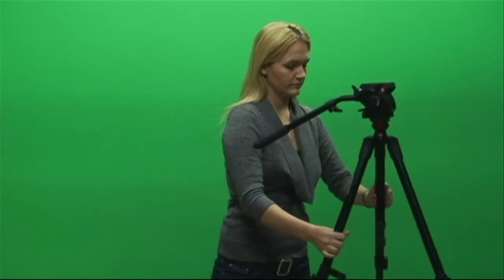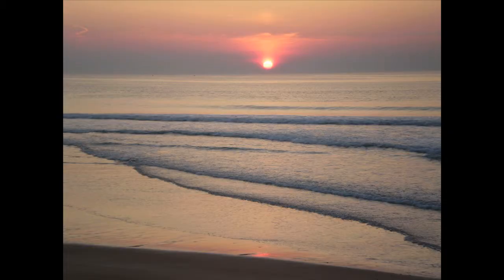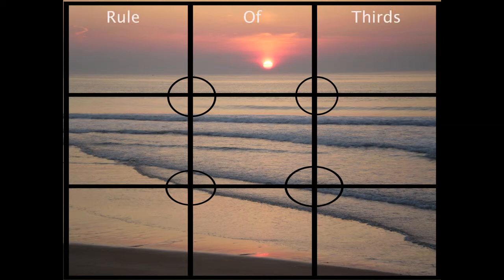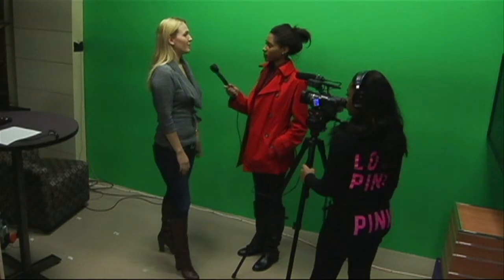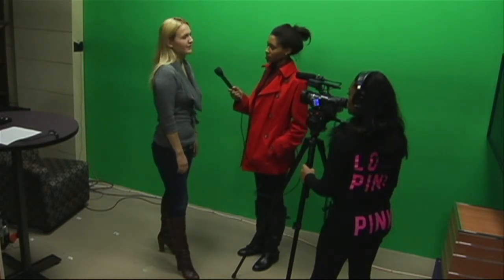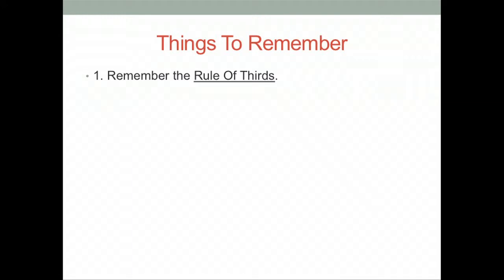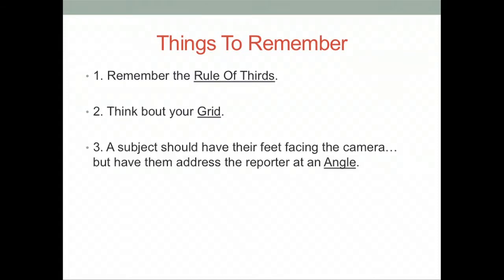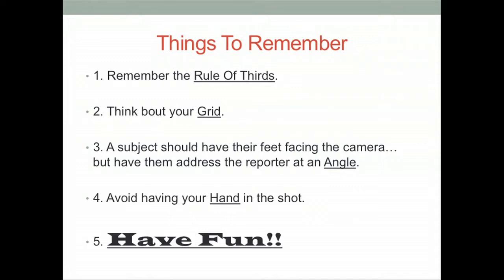Camera Shot Composition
How to compose your shot.